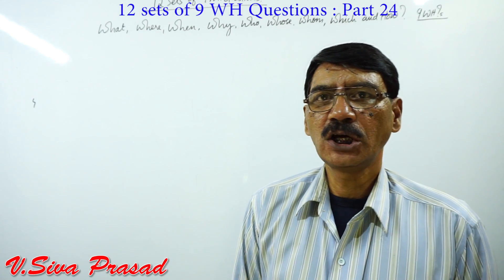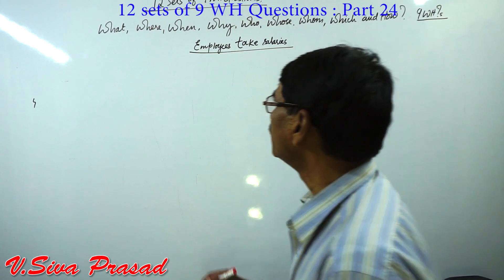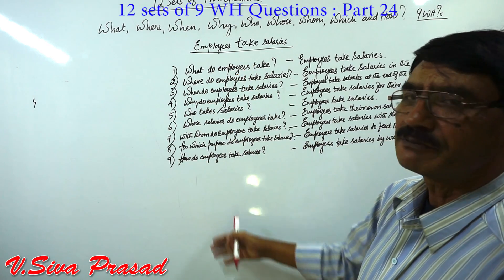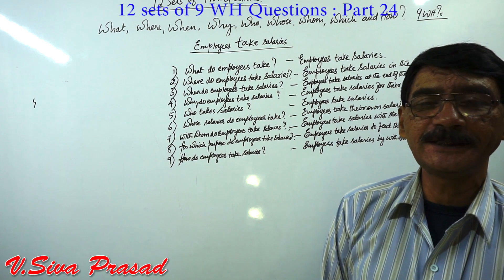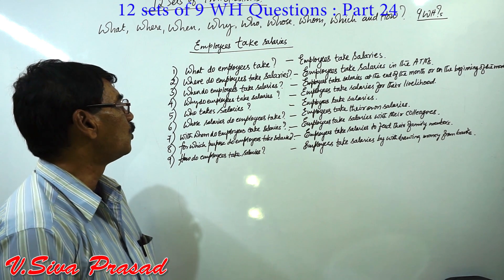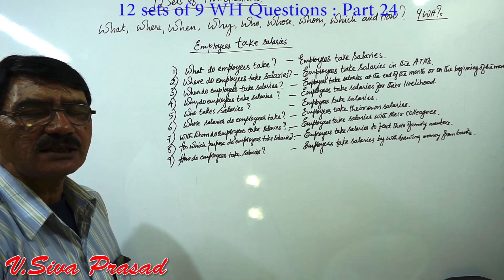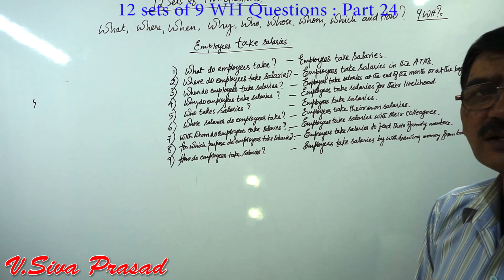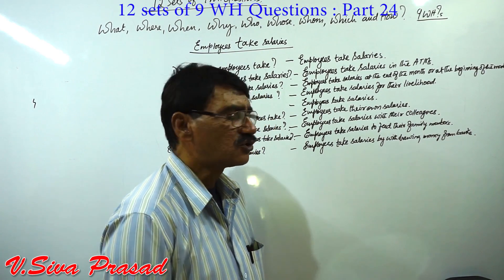12 sets of 9 WH questions Part 24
Trainer: V Siva Prasad
target Audiences: School and college going, students and kids
Subject: Learn step by step Spoken English and Grammar
Copyright: South India Edutainments